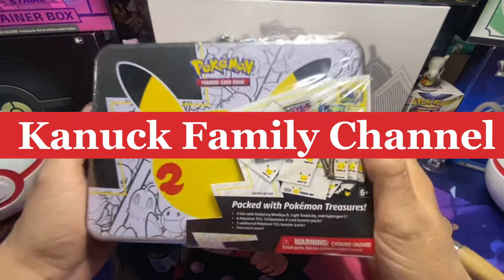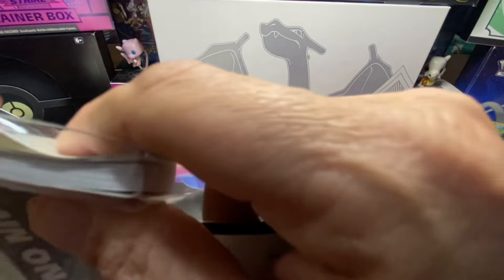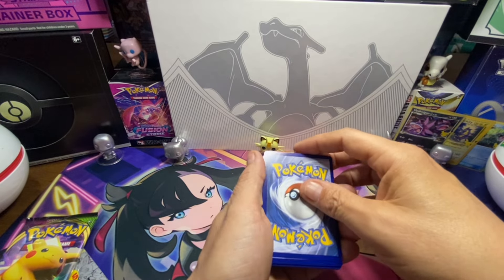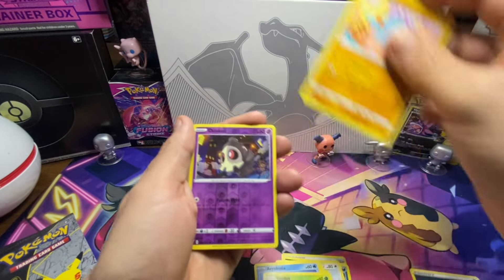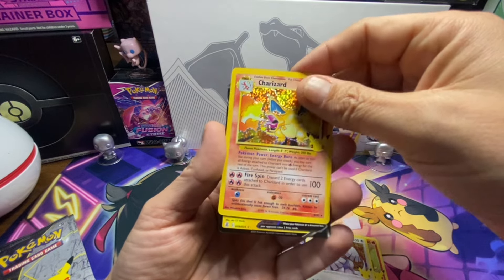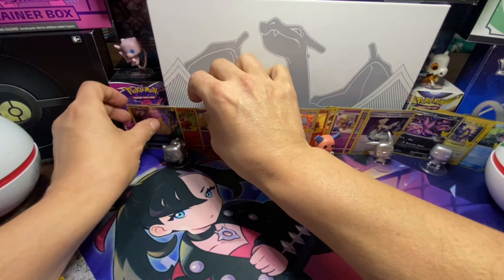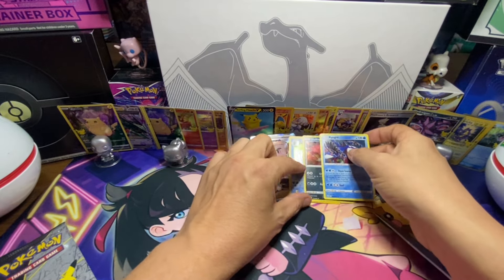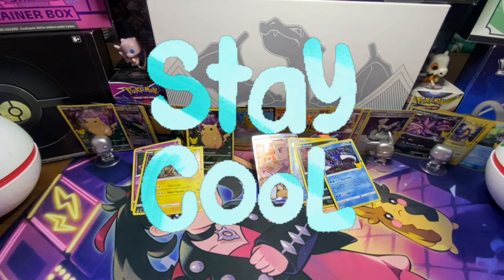Opening a Pokemon Celebrations 4-card treasure chest with the kids. AWESOME PULLS!!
Unboxing a Pokemon Celebrations 4-card Treasures box (treasure chest) with the kids. Don’t forget that if you see a card you like ( anything under and including holo and reverse holo) comment down below and I will send it out to you for free.

Special, special thanks to Boutique Hobby Expert for the great help, advice and prices.

Or